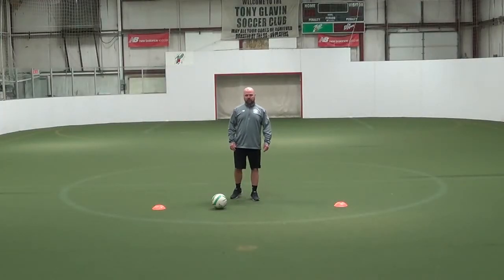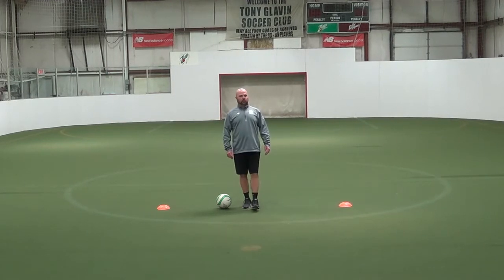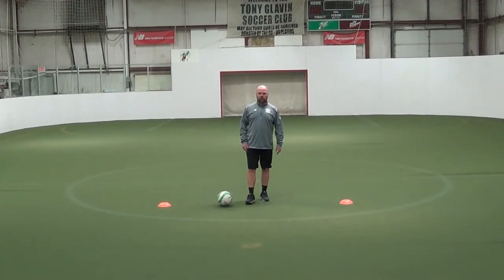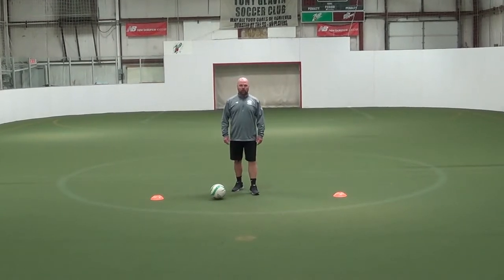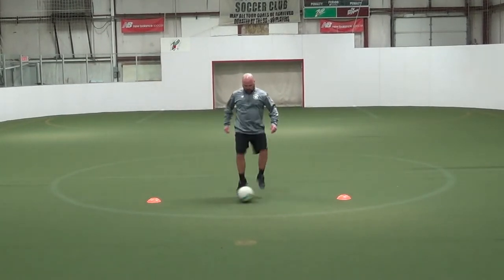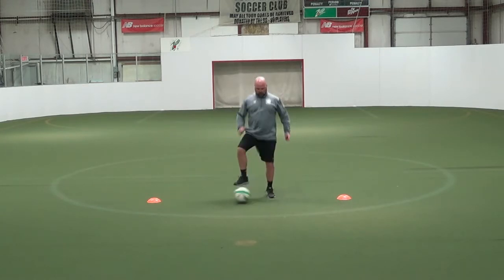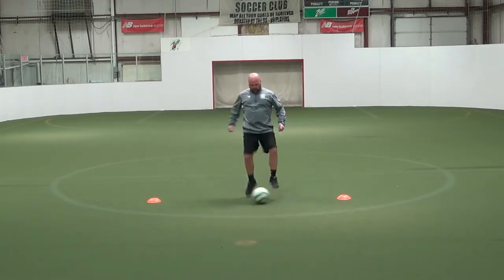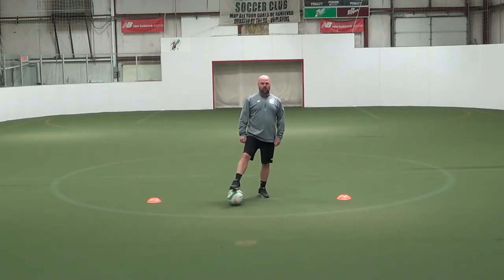Ball Mastery - Sole Rolls